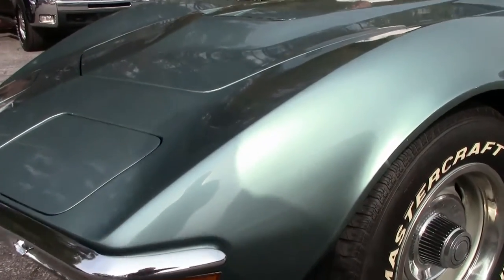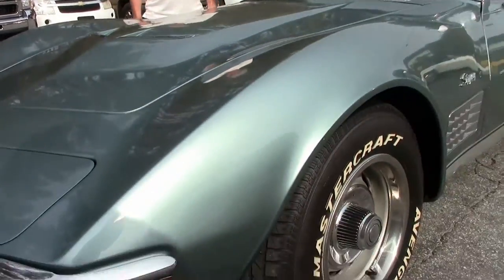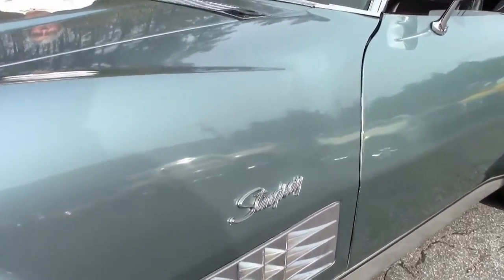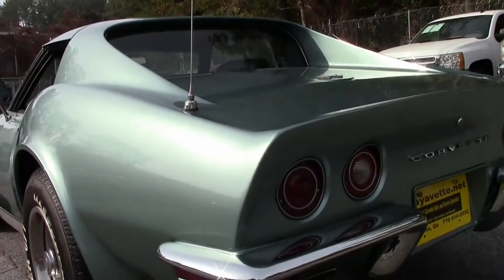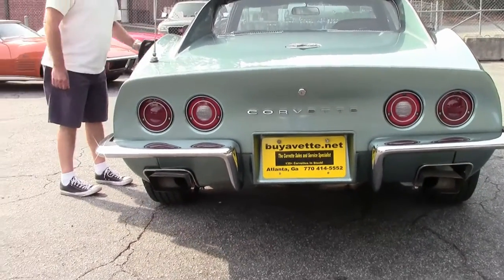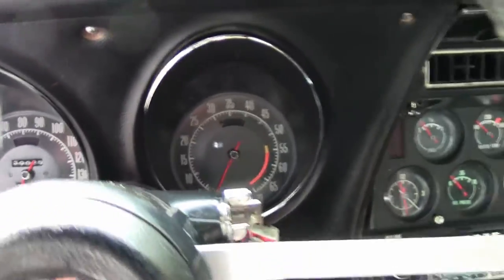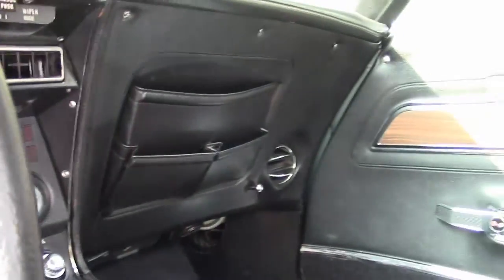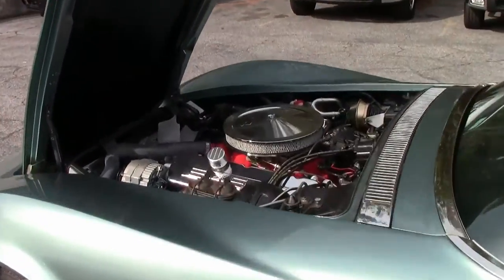1972 Corvette 454/270hp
1972 Corvette 454/270hp For Sale

Silver Green exterior, code correct Black leather interior. Numbers matching 270hp 454ci LS5 engine, 4 speed manual transmission, posi rear-end. Features include air conditioning, power rack and pinion steering, power brakes, tilt-n-tele, alarm, power windows, AM/FM radio, deluxe (leather) interior. Originally assembled on February 10, 1972, this 1972 Corvette 454 is in good condition, and is LOADED with options including air conditioning, power steering, power brakes, and tilt and telescopic steering. This car's paint looks to be somewhat recent, and is good-vg with a nice shine. Wiper cowl, hood cowl trim, fender vents, and rear deck vents have been polished. Chrome bumpers show a recent finish, and are vg-exc in the front, with vg rears. Weatherstripping and exterior door handles appear to be recent, and are vg-exc. Rally wheels are vg-exc as well, with vg trim rings and center caps. Radial raised white letter tires show an average of 9/32nds tread depth remaining. The interior of this 1972 Corvette 454 shows vg-exc leather seats, carpet, door panels, and gauges, vg center console, and good condition dash pad and steering wheel. A Custom Auto Sound AM/FM radio has been added in place of the original AM/FM radio. The numbers matching engine in this 1972 Corvette shows original casting date December 7, 1971, and final assembly date January 27, 1972. Correct intake manifold is in place. Additions to this engine compartment include a chrome air cleaner, chrome valve covers with "454" stamp, aluminum radiator with aftermarket overflow tank, Edelbrock carburetor, and a rack and pinion steering system. Frame is solid and rust-free. This car has been fully serviced, and all instrument gauges, lights, turn signals, brakes, engine, transmission and rear-end are all in good operating condition.